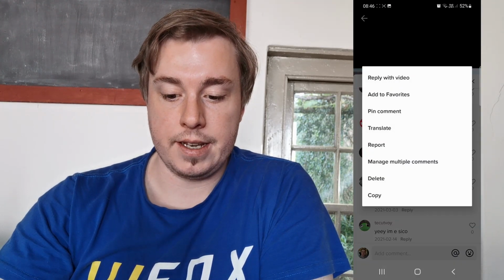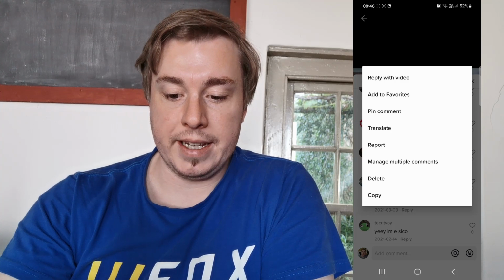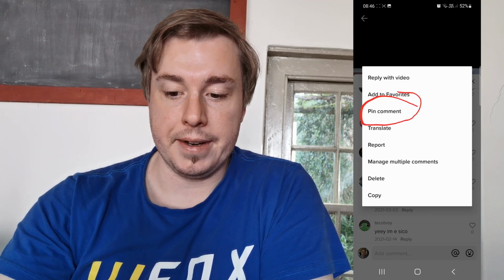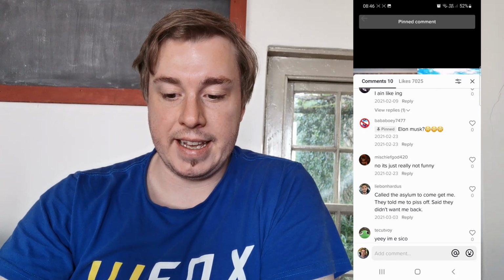How To Pin A Comment On Tiktok (2022)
Learn How To Pin A Comment On Tiktok